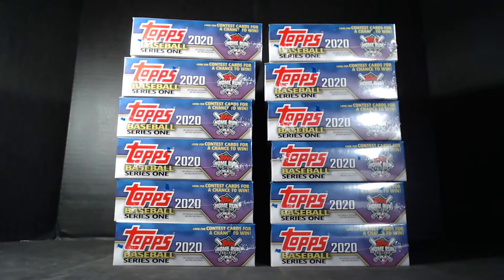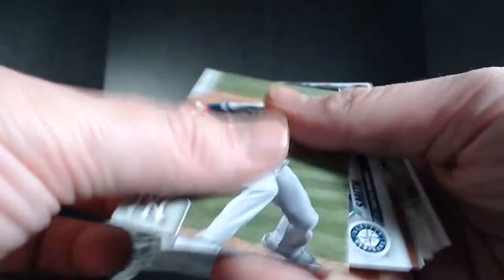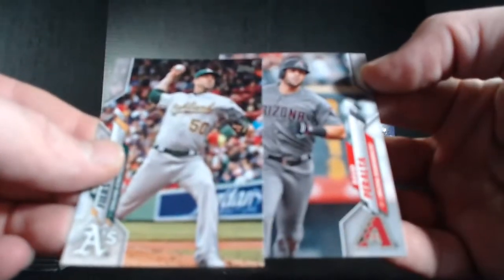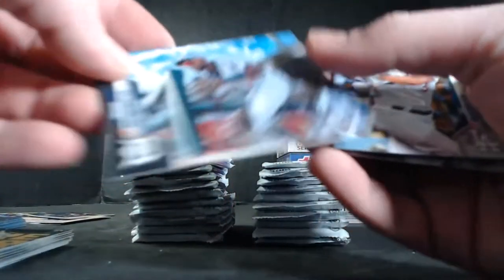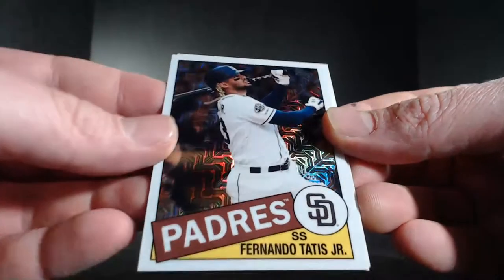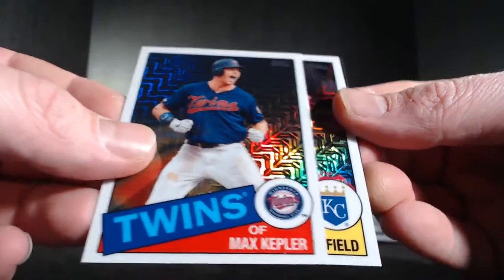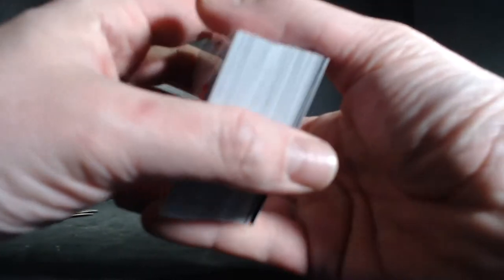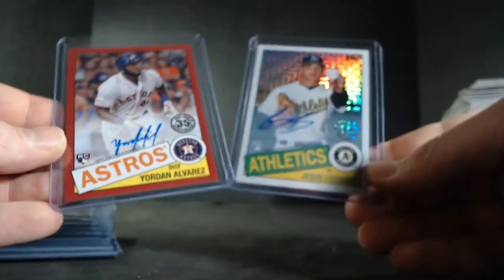2020 Topps Series 1 Baseball Hobby 6 Box 1/2 Case Break #1( Ebay 2/8/20 )